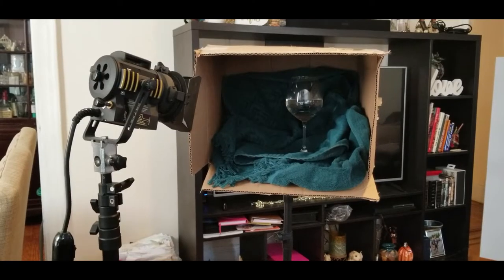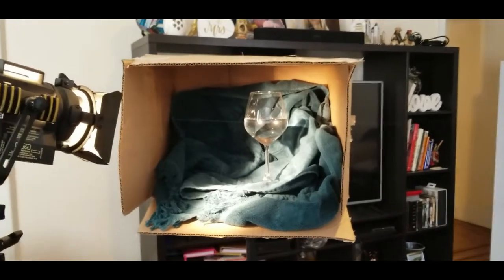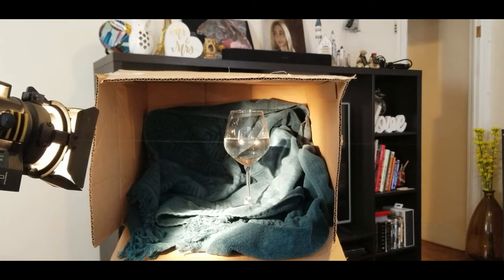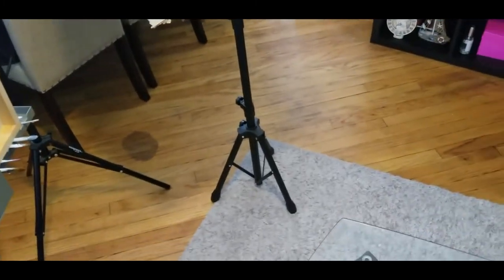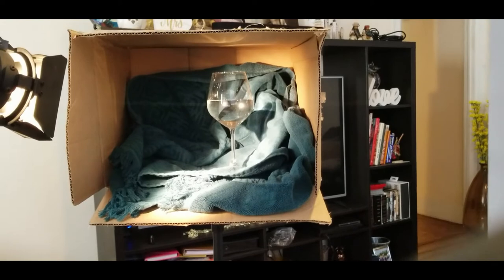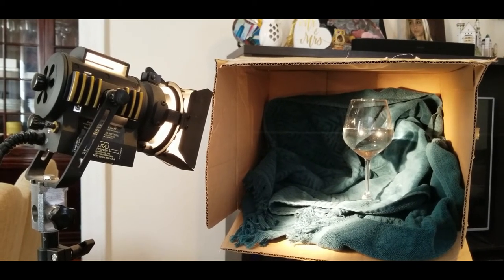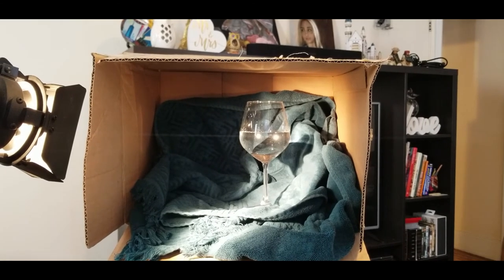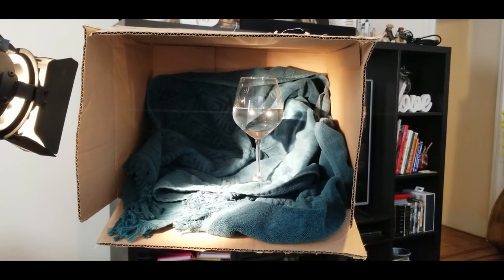Oil Painting: A Cheap and Easy Shadow Box Example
A shadow box is pretty much a must have for doing still life paintings. An effective shadow box does not need to be complicated in order to function correctly. You just need to block out ambient light so that your direct light source can make a much stronger effect over your composition.

A simple cardboard box will do. You can go a step further and make one out of MDF or thin plywood for a more permanent option. It would be best if the inside of your box was painted matte black.

I have placed a green towel within the box with a wine glass full of water. You can see how having the strong light source in conjunction with the shadow box makes for a much more interesting effect over a simple composition.